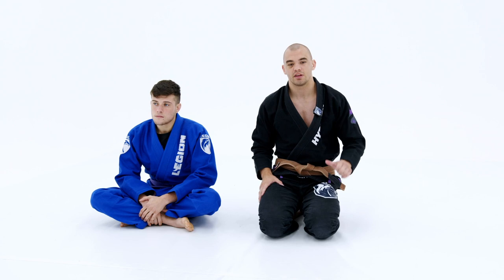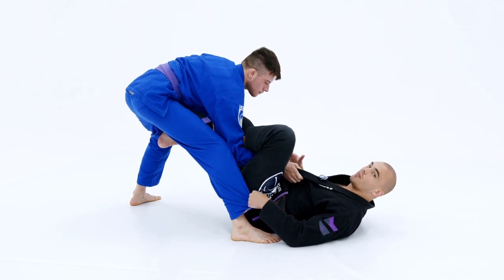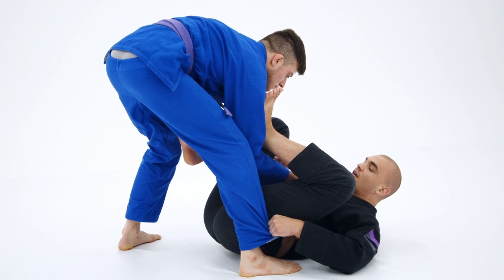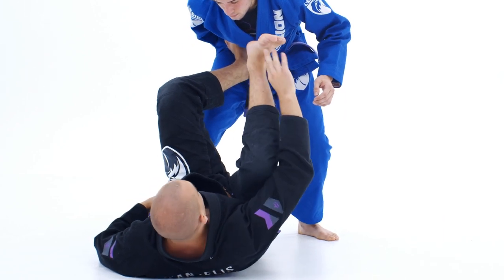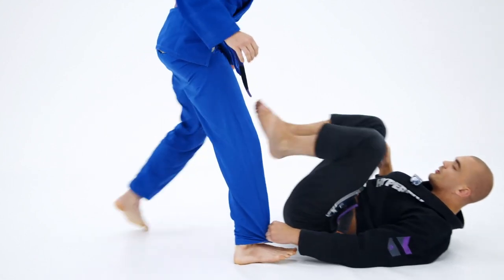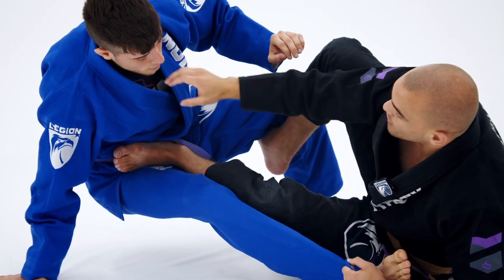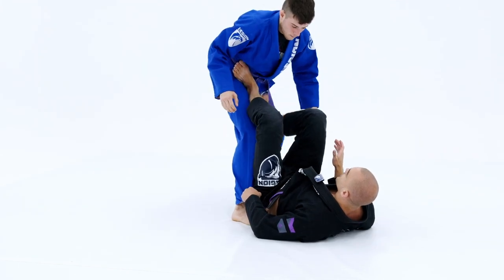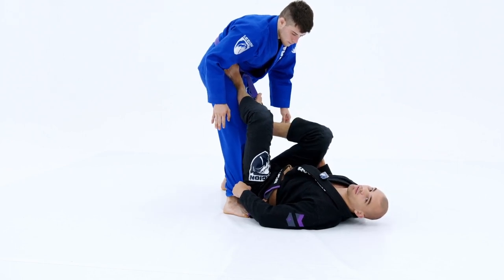"The One Single Leg X Entry You Must Have In Your Game"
The de la riva guard is one of your main ports of entry into the single leg x position, and your opponent knows this.

As you attempt to enter, they grab your collar and smirk, thinking that’s going to stop you.

Now, you could move on to a different position and forget about the single leg x, or you can do this simple grip break and turn their smirk into a frown.

Click play on the video above and surprise your opponent with this overpowered entry to the single leg x.

This video is a brief glimpse into my full Single Leg X course on Jiu Jitsu X. Nearly 50 videos of high-quality content!

Available For Online Privates

Direct message me if interested! 🤙⬇️

My name is Darin Conner DeAngelis, and I’m an American Jiu Jitsu World Champion with over 8 years of experience on the mat. I’ve learned first hand from some of the top jiu jitsu black belts on the planet: Alliance Black Belt - Rafael Rosendo Dos Santos, Atos BJJ Creator - Andre Galvao, and Legion AJJ Creator - Keenan Cornelius. I’m an active IBJJF Gi & No-Gi Competitor with multiple World, Pans, and European titles. In 2020, I achieved rank 1 in the male middle-heavyweight division according to the most popular jiu jitsu media source, FloGrappling. I’ve taken the mission to spread all my competition-tested secrets through my youtube channel and courses.